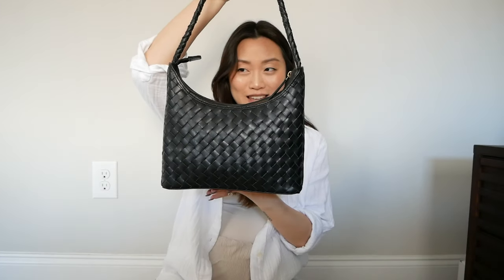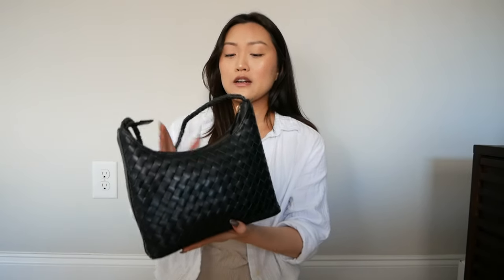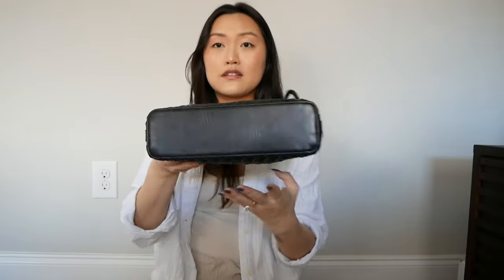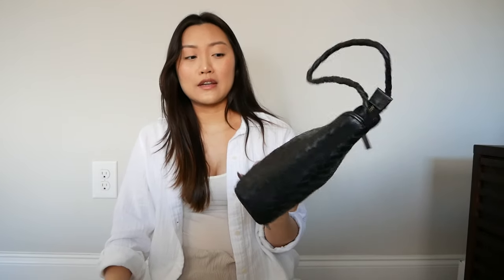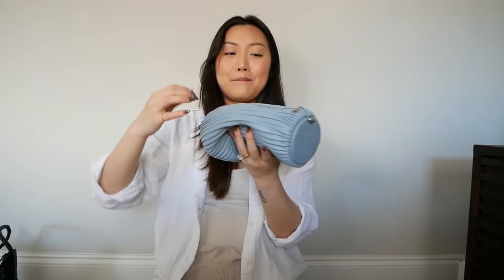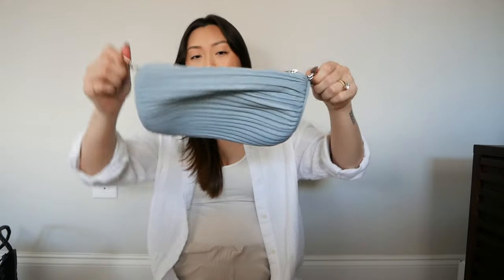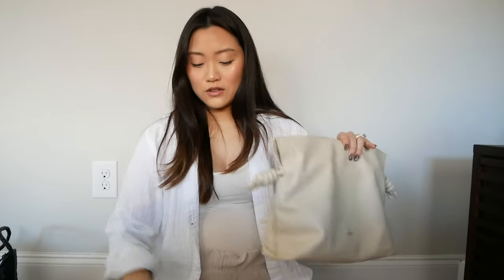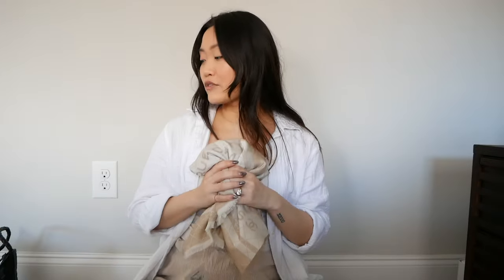Collective Haul! Luxury and Non Luxury | 3 Handbag Reveals! | Loewe, Chanel & More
Hello Everyone!

I hope you all enjoyed today's video!

As said in the video, if you are interested in any of the items, everything is linked below. [I do not make money off of these links, I just wanted to shorten them for a cleaner look!]

Chanel 24p Stoll - N/A

*SPECIAL SHOUT OUT TO @maggyxchuu FOR UNKNOWINGLY SELLING ME ON MY LOEWE PURCHASES!*

In 2024 I promised myself to keep putting myself out into the world instead of hiding, despite the judgements and the haters. This is me just dipping my toes back into the world of being shameless ~

I finally found my camera equipment! Hopefully the quality is a tad bit better -- here's hoping at least the color and brightness are better.

Ros